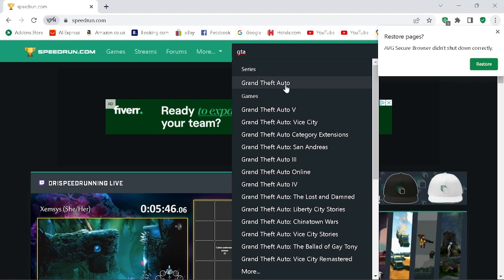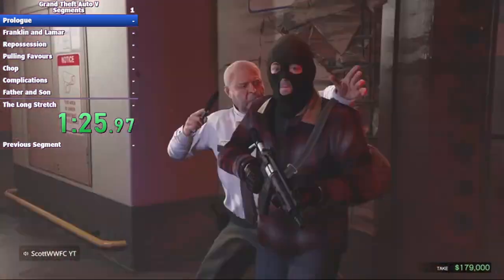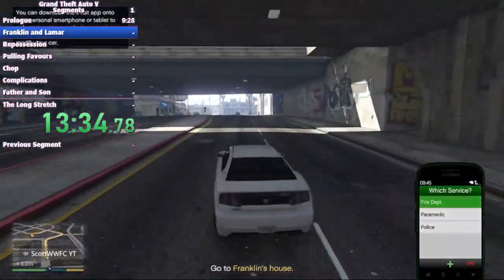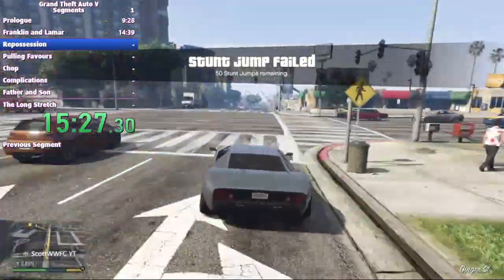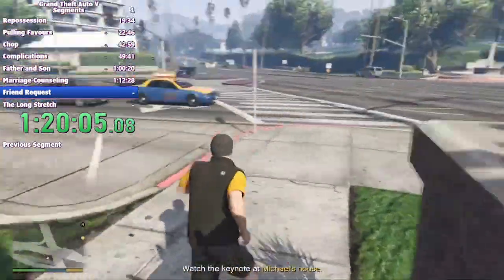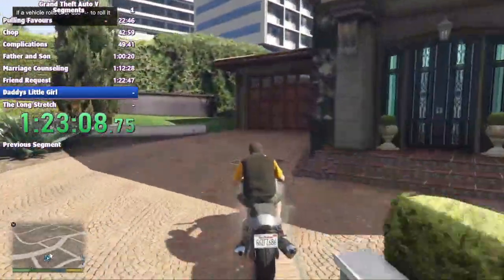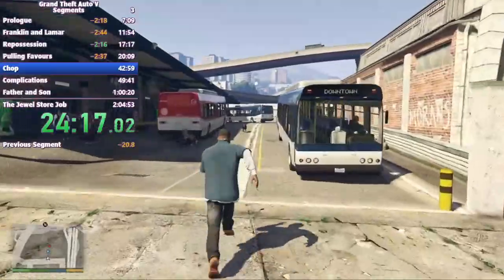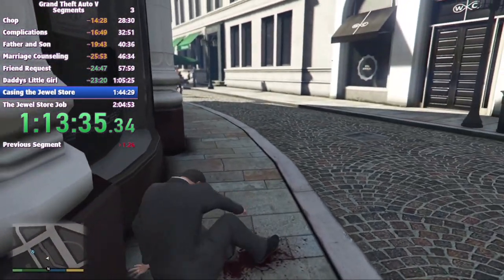Finishing my first GTA V speedrun (Casual Learns To Speedrun #1)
I decided to attempt a GTA V speedrun because why not I've seen other people do it so ill give it go it was actually fun and I'm going to keep doing it and see if my time can get better.